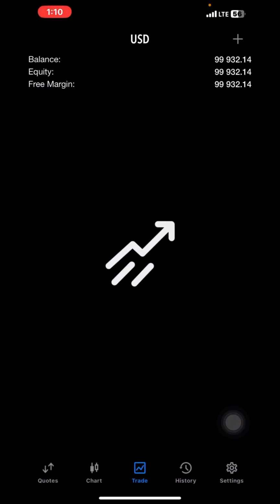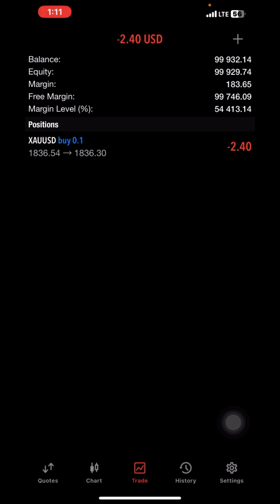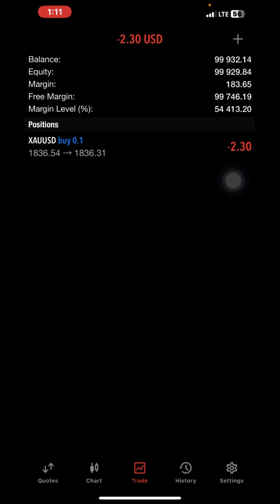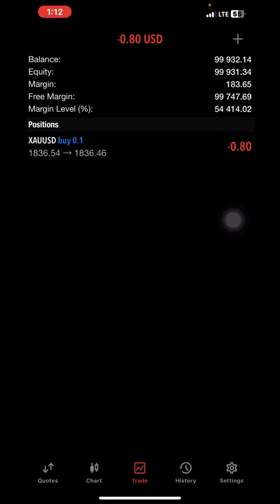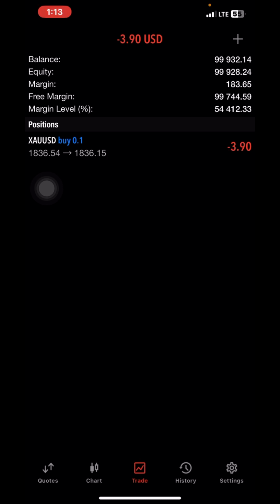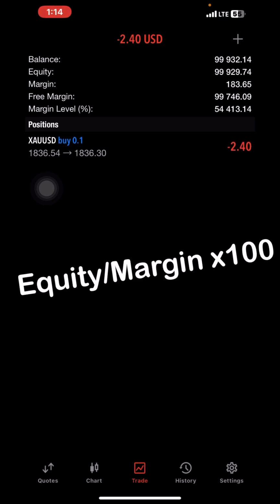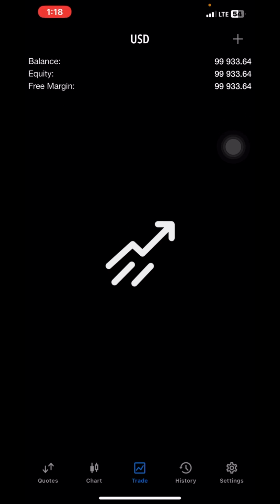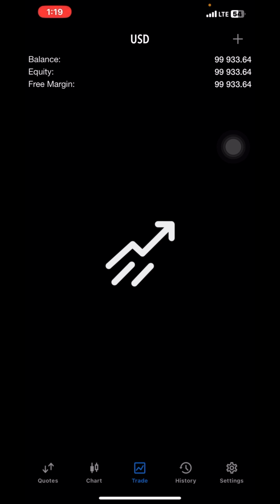Balance Equity Margin Explained! ( Understanding the difference )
This video give you the best clarification on what Balance, Equity, Margin, Free margin and Margin Level is!